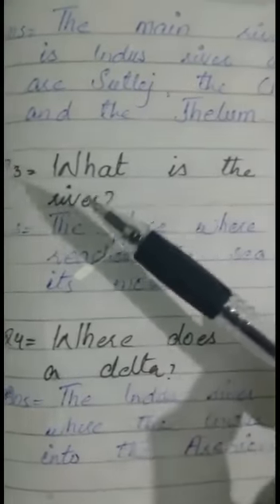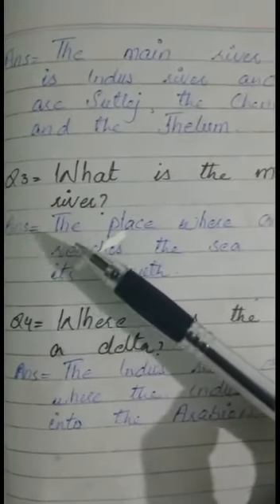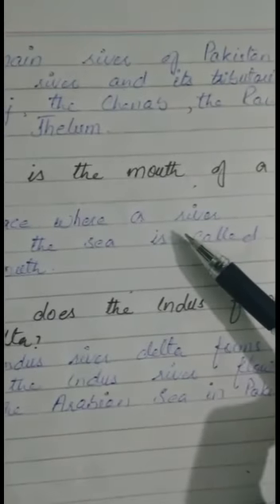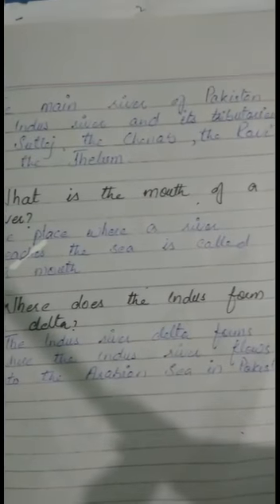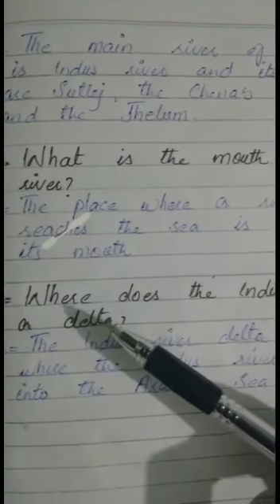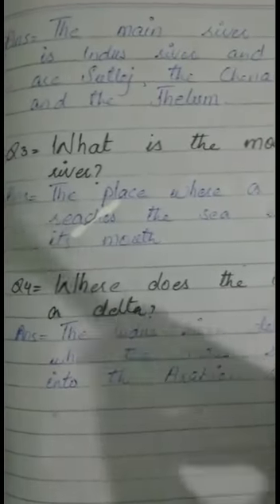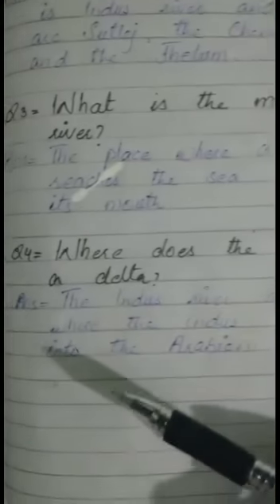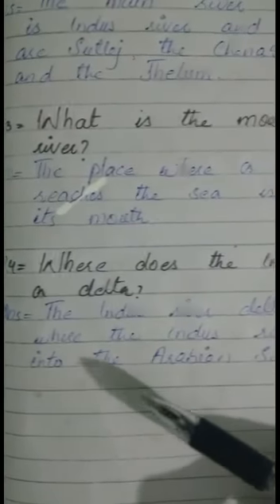Class Three S.Studies lec eight(notebook work)